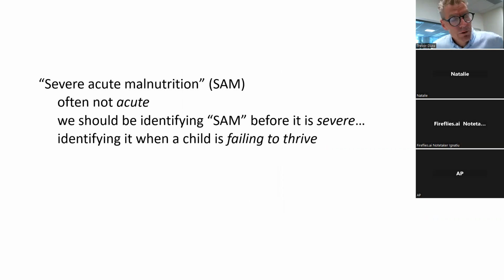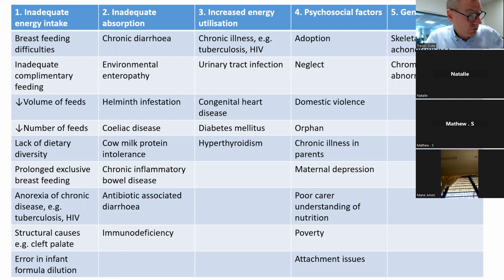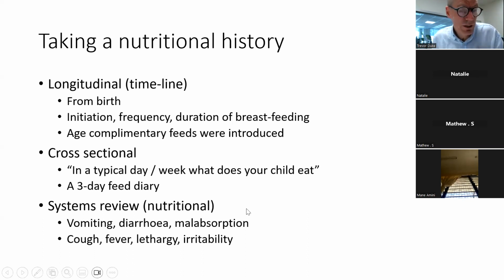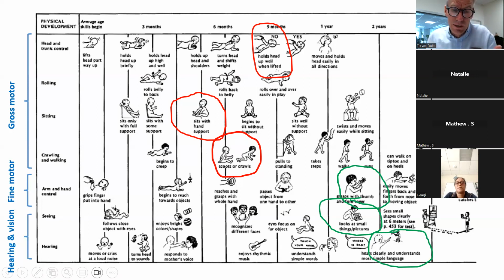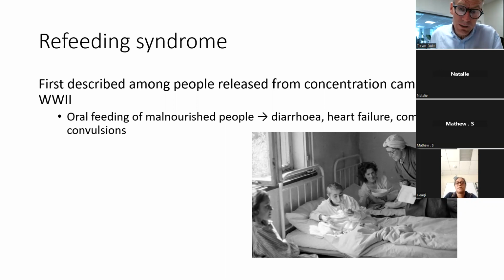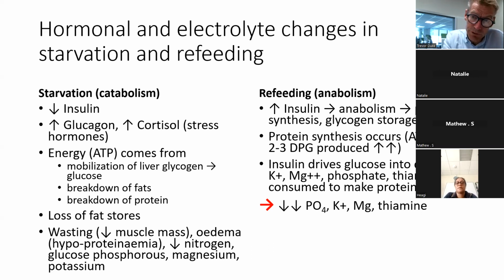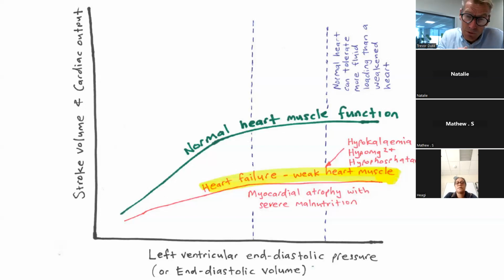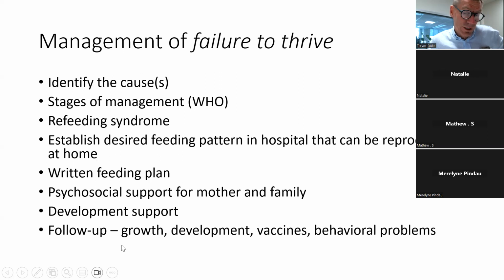2023 22 Failure to thrive and refeeding syndrome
Failure to thrive is a common everyday clinical problem in paediatrics, and has major adverse effects on child development and long-term health.  Failure to thrive has a complex causation: it can be the result of inadequate energy intake, inadequate energy absorption, increased energy utilisation, and psychosocial factors.  It can be related to primary malnutrition, chronic organic illness, or genetic causes.  We will discuss a way of considering and diagnosing the causes of FTT, the management of FTT (along the lines of the WHO approach to severe acute malnutrition), and we will discuss in detail refeeding syndrome, what it is, and how to recognise and manage it.  When discharged, children with FTT need a clear feeding plan, psychosocial support and nutrition education for mother and family, and regular follow-up for growth, chronic illness management, vaccines, development support and sometimes behavioural issues.